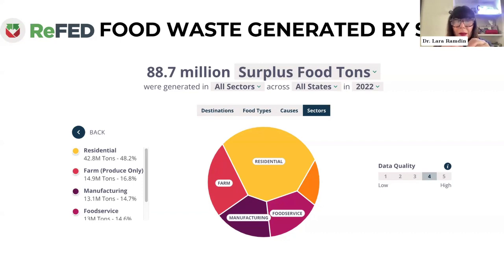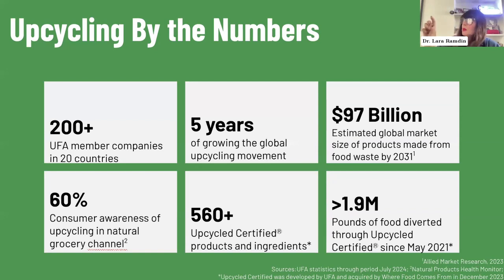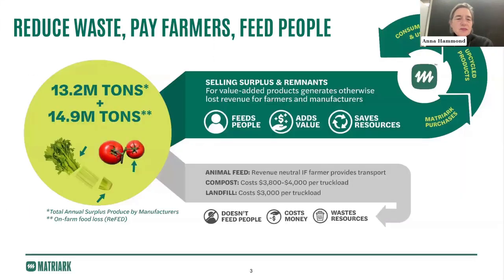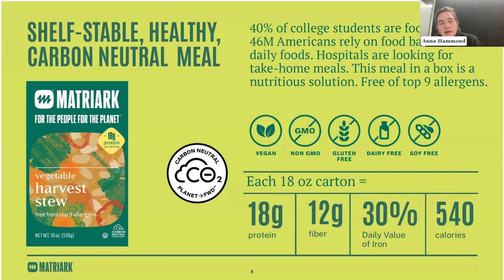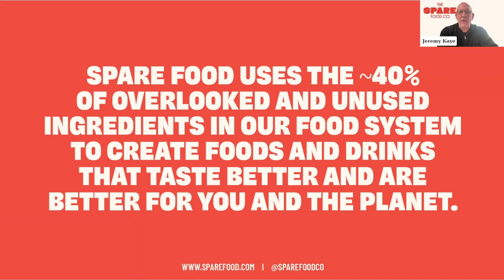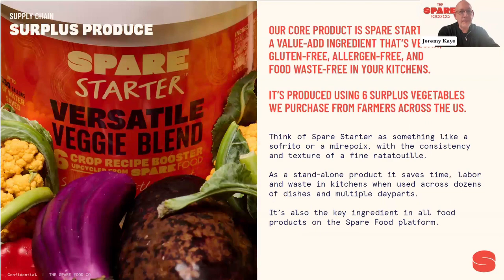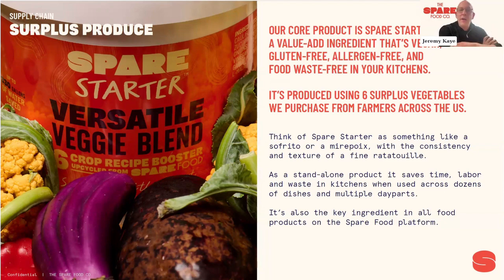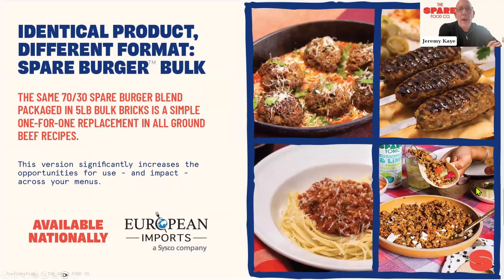Upcycled Foods: Transforming Foodservice with Sustainable Solutions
This video is a discussion about upcycled foods in the foodservice industry. With an increasing demand for sustainability, innovative companies The Spare Food Co, Matriark Foods, and Upcycled Foods, Inc. are leading the way by creating high-volume, foodservice-friendly products from ingredients that would otherwise go to waste. In this session, you’ll learn how upcycled foods can reduce food waste, lower costs, and appeal to your customers. Explore real-world examples, get inspired by successful implementations, and discover how your foodservice operation can contribute to a more sustainable future by incorporating upcycled foods into your menu.